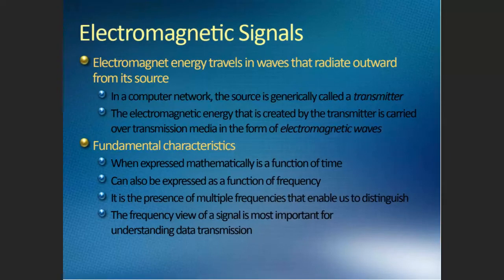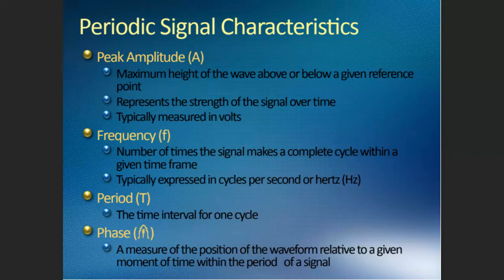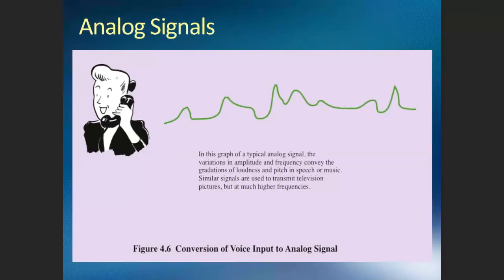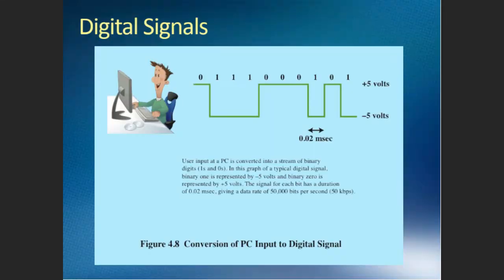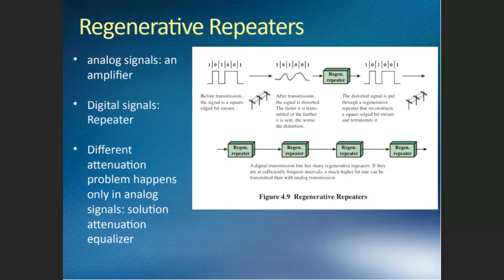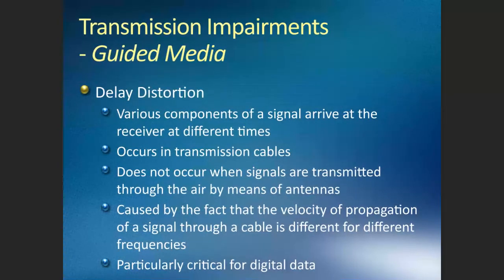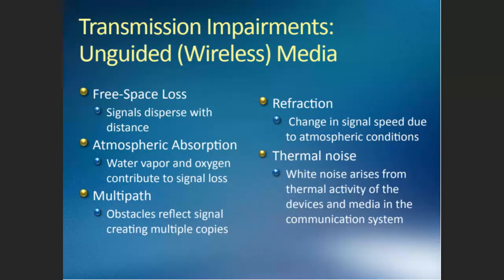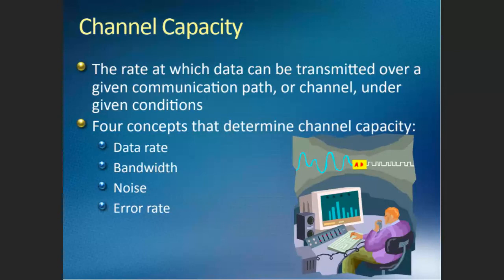csf4203 Week2 Ch4 Data Transmission